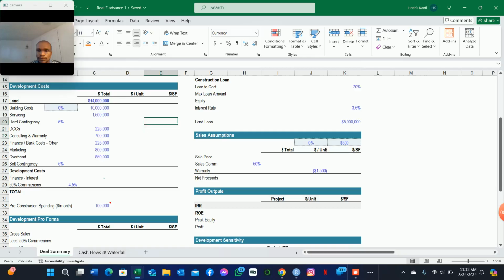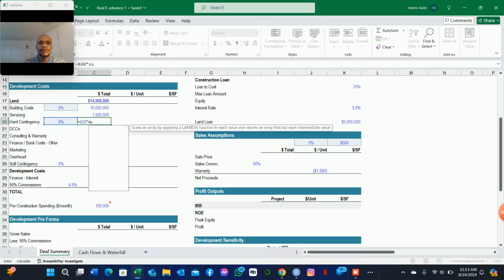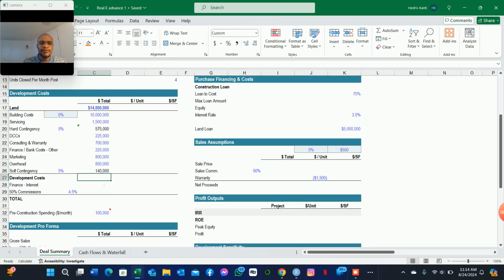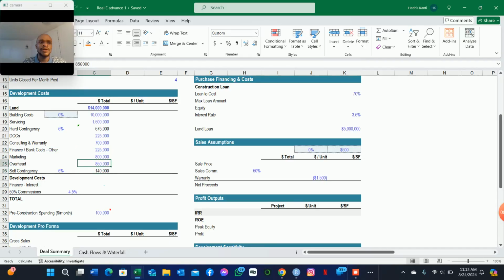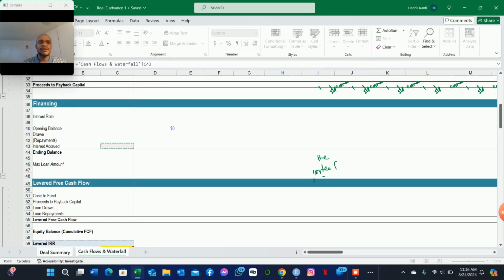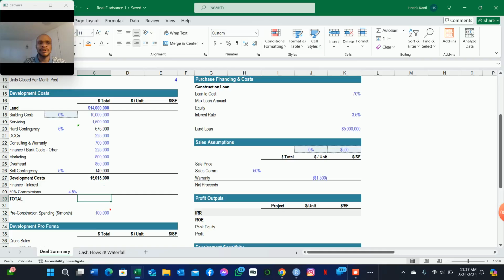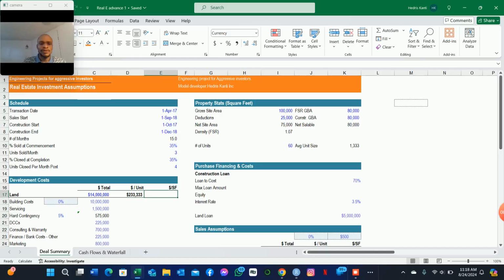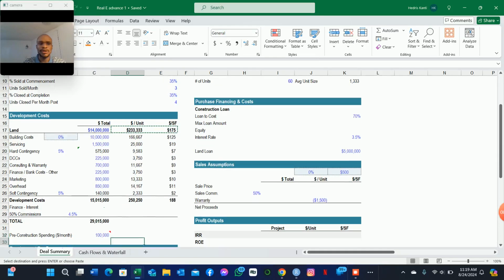development cost asumption set up